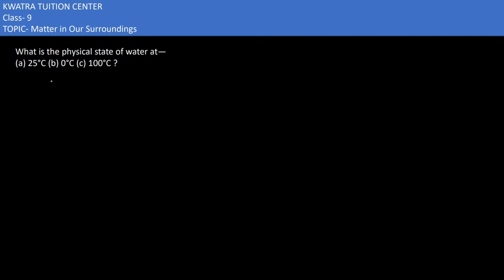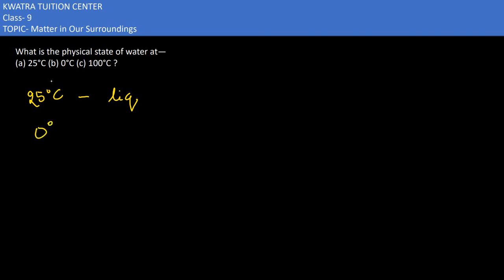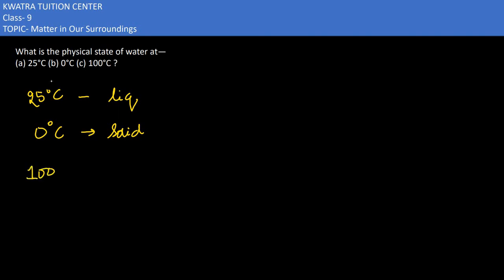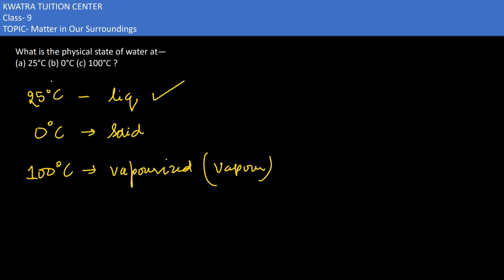22. What is the physical state of water at—(a) 25°C (b) 0°C (c) 100°C ?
What is the physical state of water at—